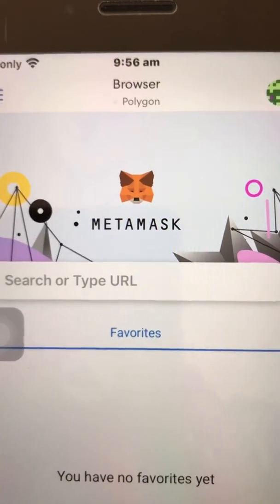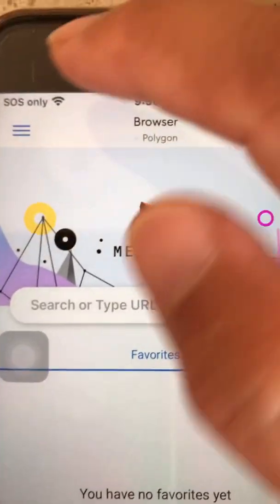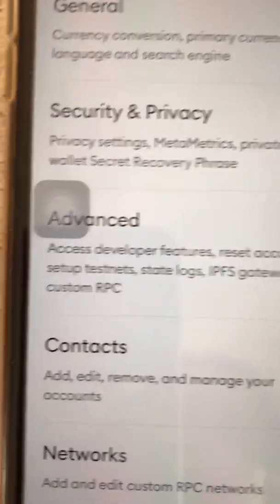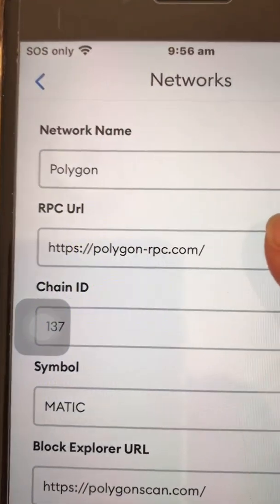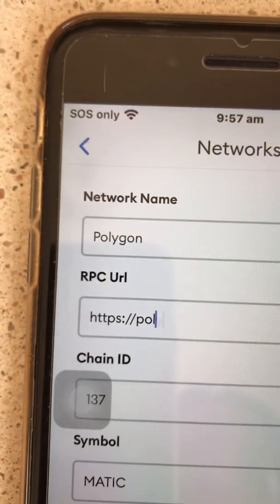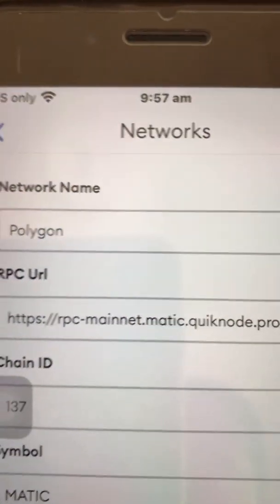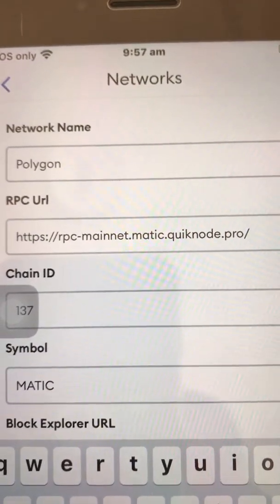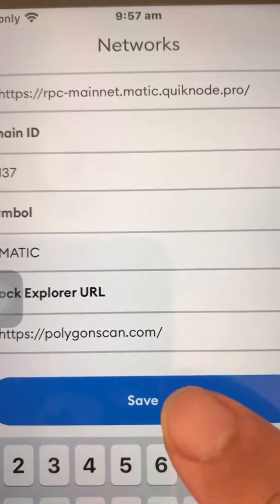How to Change Polygon RPC Url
If you experience few lagging issues in Metamask, try changing the RPC URL. Link above.